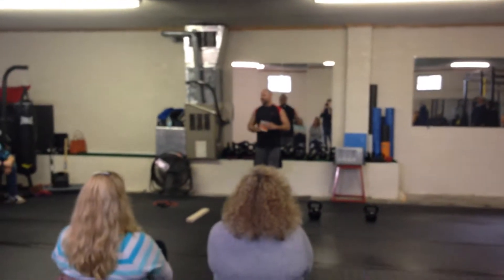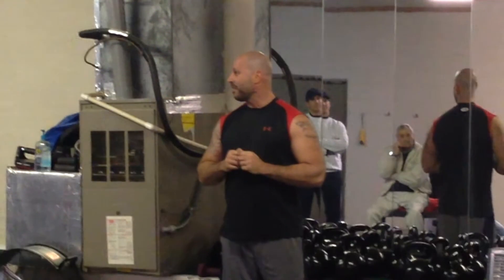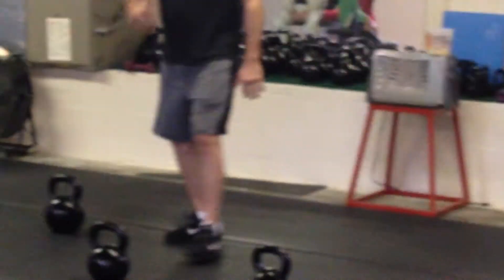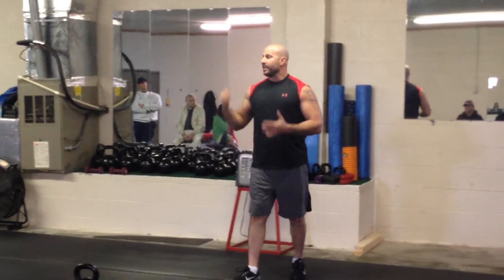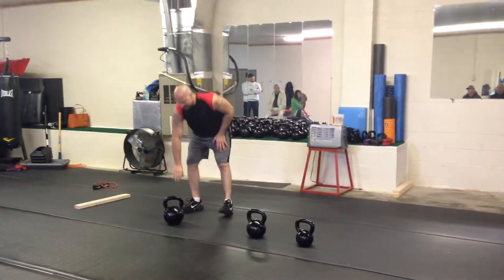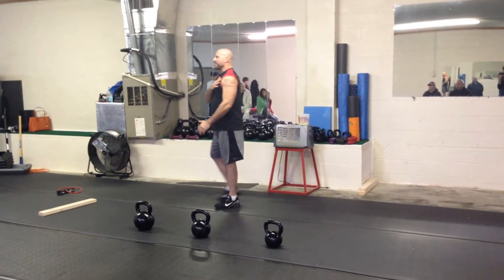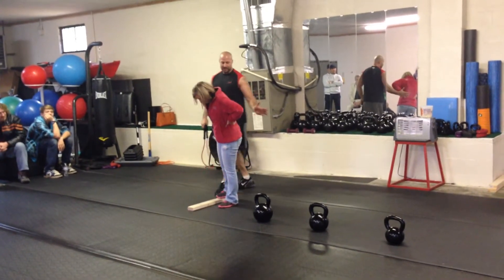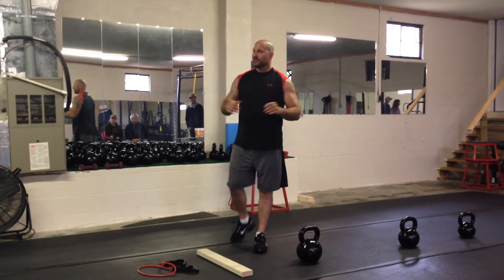Customer Appreciation and Kettelbell Demonstration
Thank you to Customers and Kettelbell demo!!